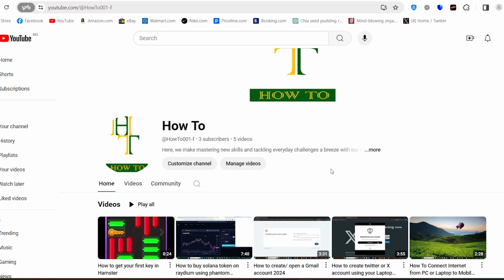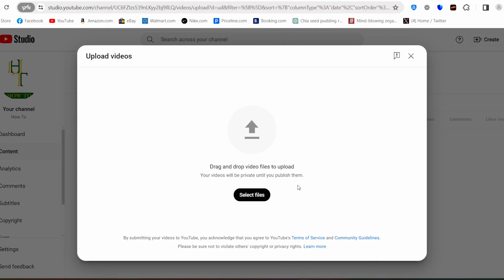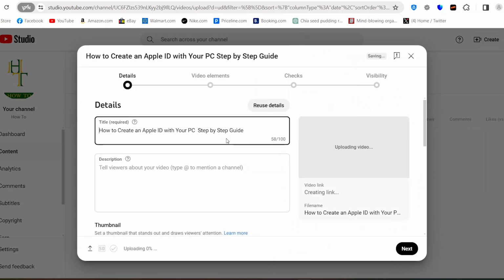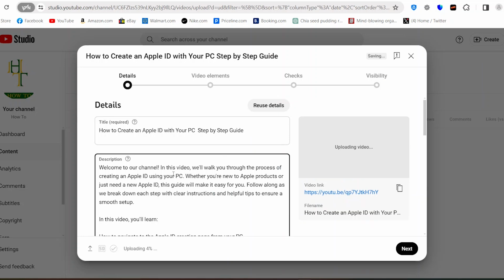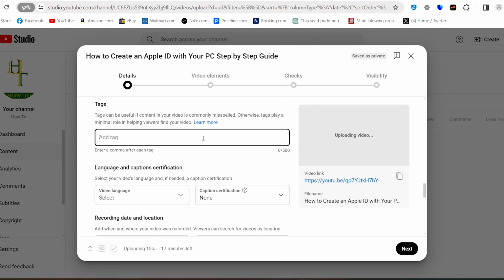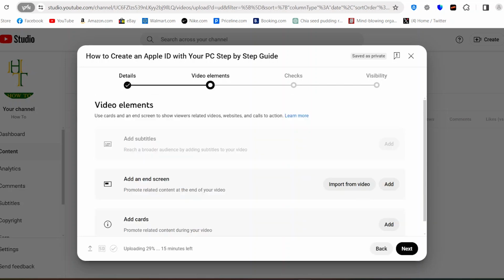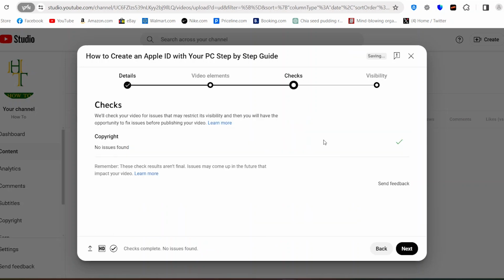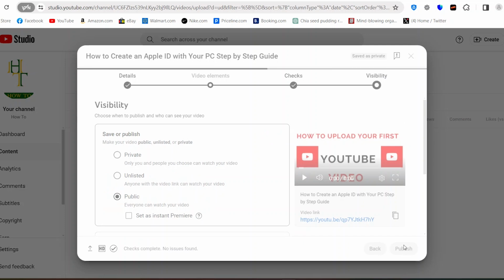How To Upload your first Youtube video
Ready to share your first video on YouTube but not sure where to start? In this step-by-step guide, we'll show you exactly how to upload your first video to YouTube. From selecting the right file to adding the perfect title, description, and tags, we’ve got you covered. Whether you’re a complete beginner or just need a refresher, this tutorial will help you confidently publish your content and reach your audience. Let's get your first video live!